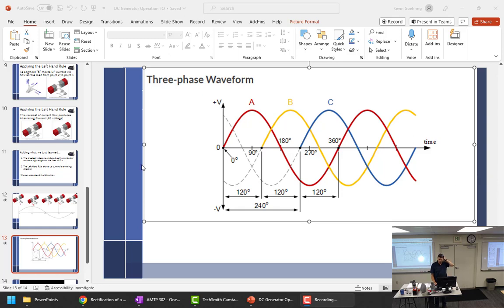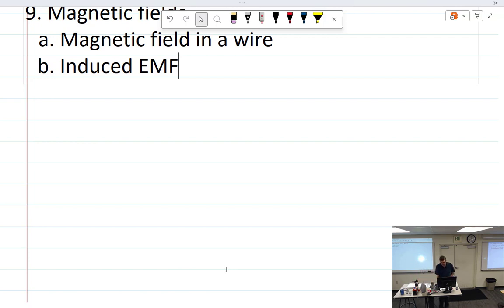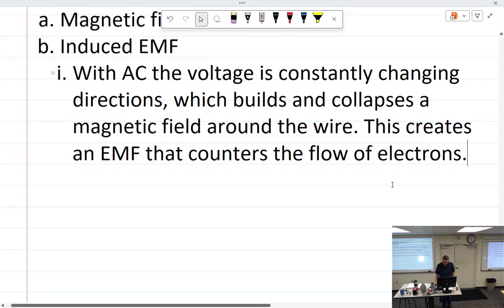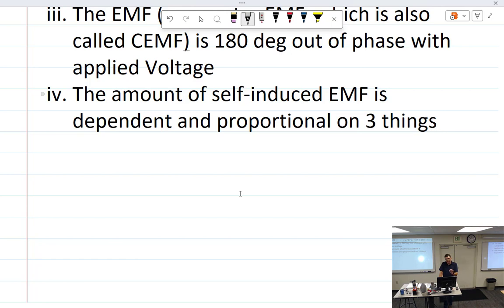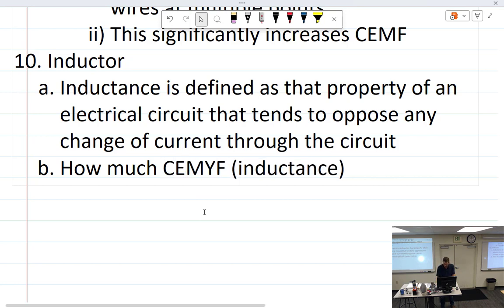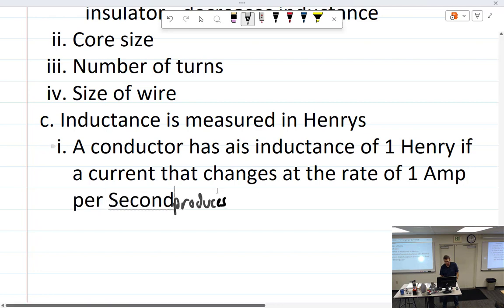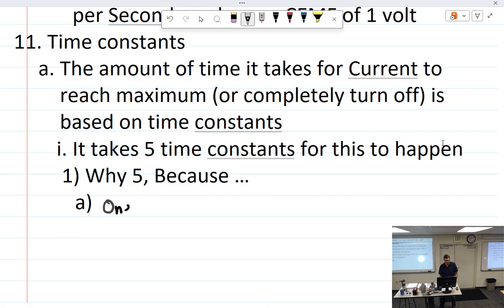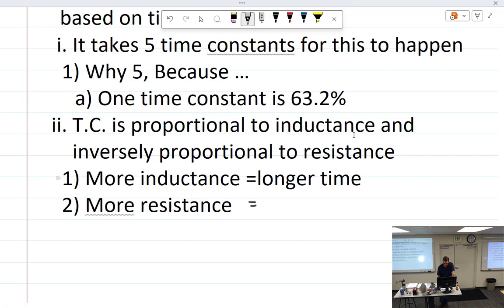AMTP 300 9/19/23 Part 2